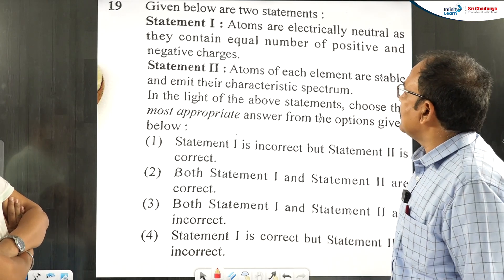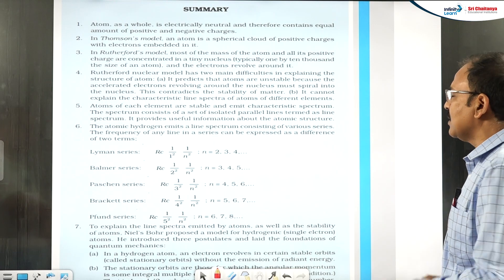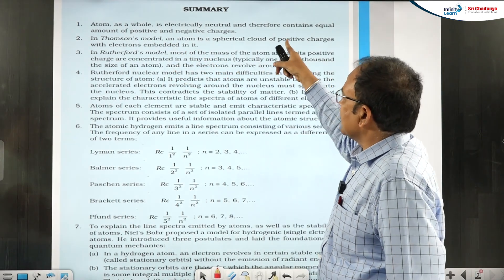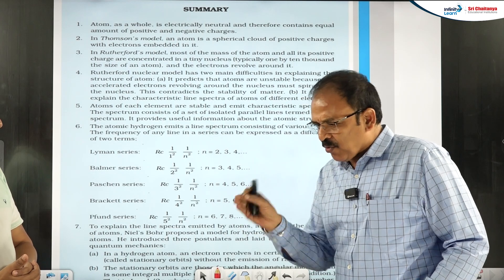Should We Follow Old NCERT or New NCERT for NEET 2024? | NEET 2024 Controversial Question | Physics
Explore the dilemma of choosing between Old and New NCERT textbooks for NEET 2024 with Sri Chaitanya's expert analysis. Delve into the controversy surrounding this decision and find clarity for your preparation.